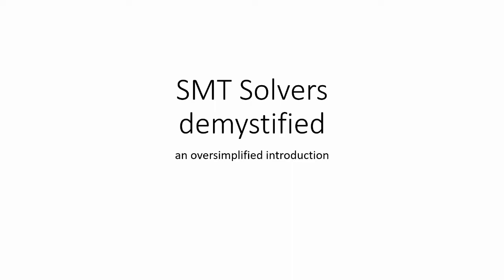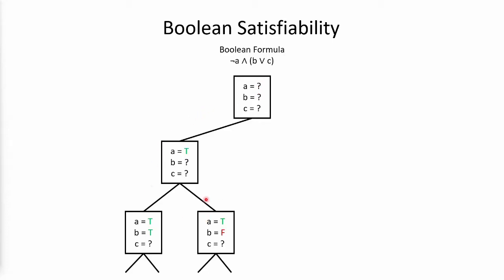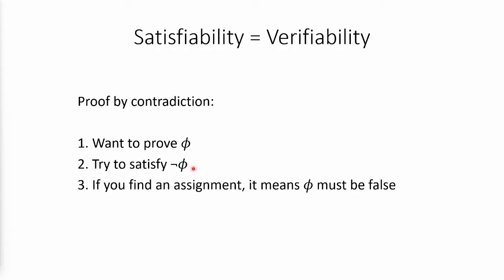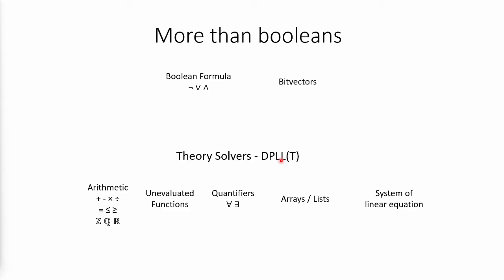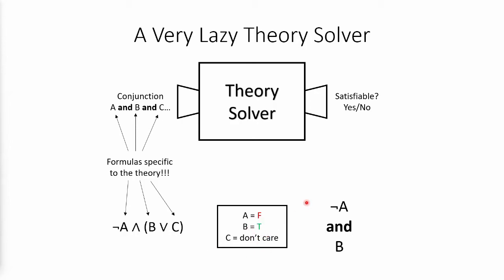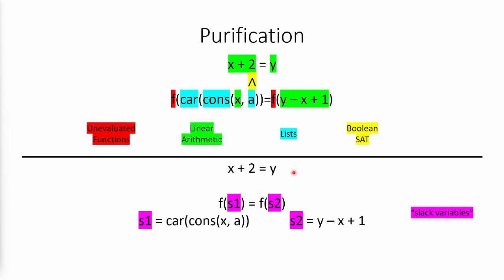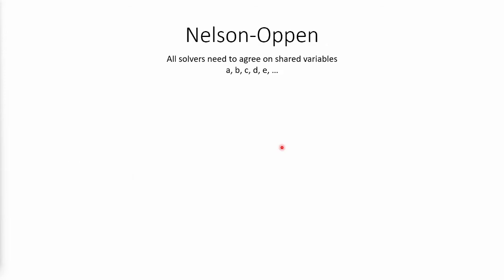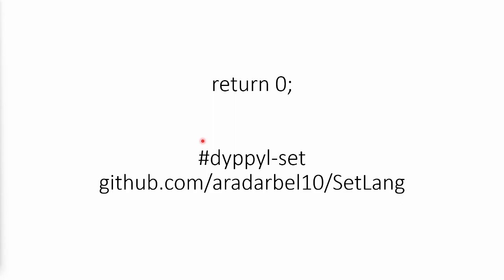Intro to SMT Solvers [lightning talk session]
During my learning about SMT solvers, I was feeling the internet is lacking good accessible resources about the subject. So I decided to give a (very) short talk about them in the /r/ProgrammingLanguages Discord Server